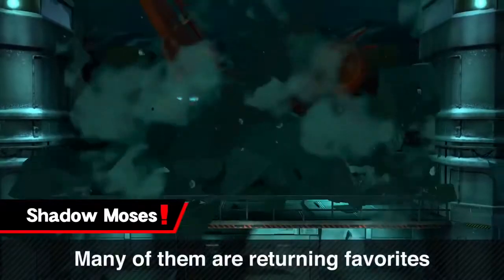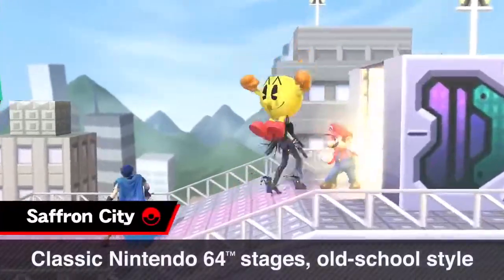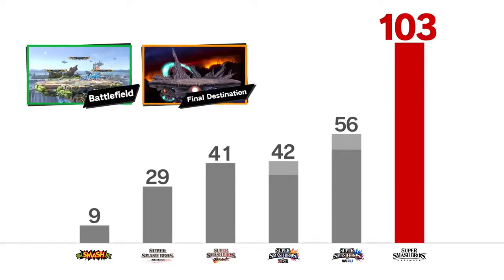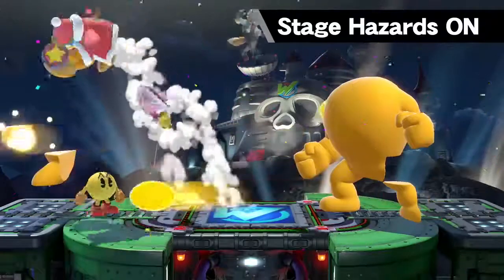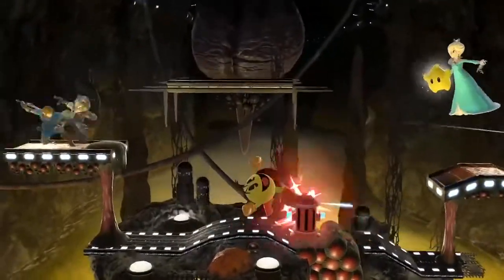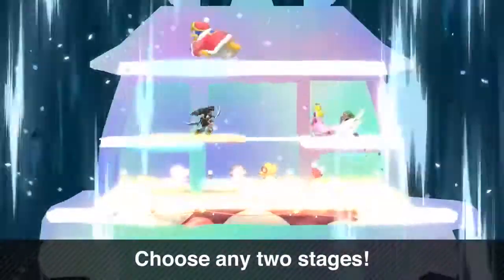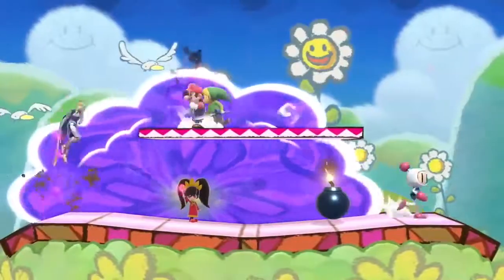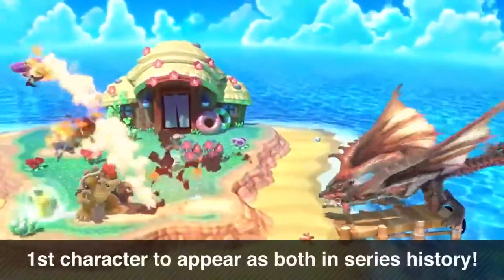Super Smash Bros Ultimate Stages and Assist Trophies Trailer Nintendo Direct 2018